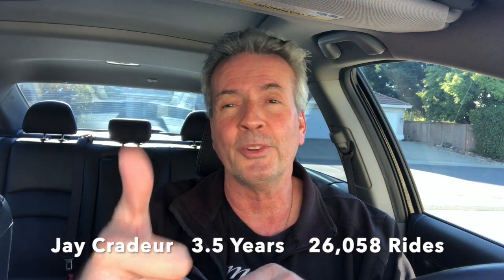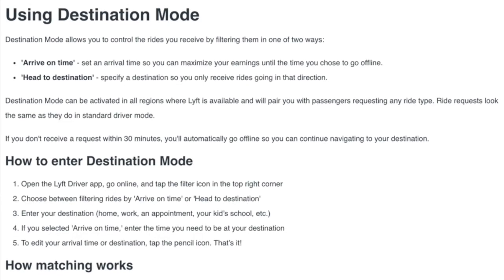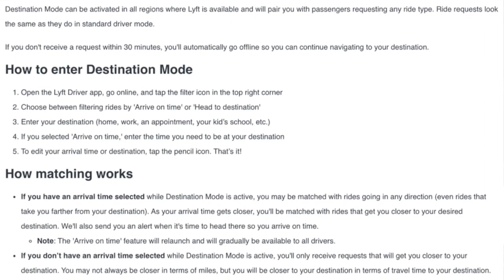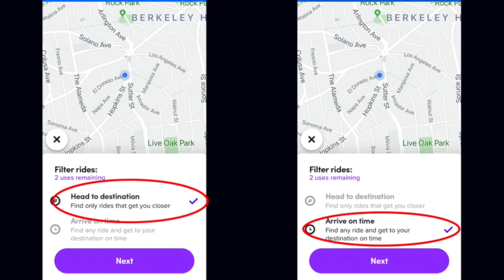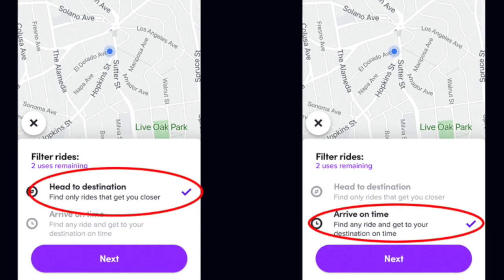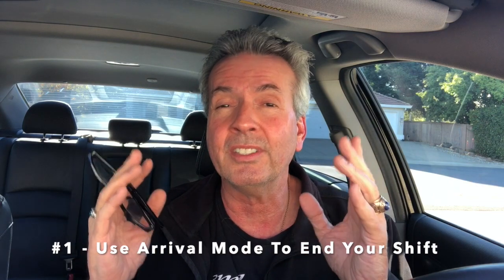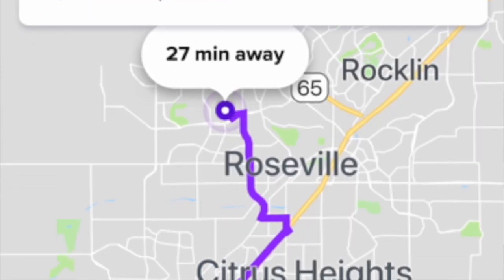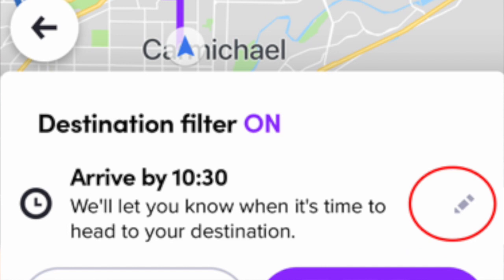3 NEW Strategies for Lyft Destination Mode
Lyft Destiination mode is an important feature to understand since it can help you earn more. In this video, find out about three new strategies for Lyft Destiination mode.

⚡️Want to drive for Uber and Lyft but don’t have a car? Try Fair! ⚡️
- Fair’s New Program (available in some states) – get your first week ($195 savings) free with this

✔ Earn more money when you shop online - share this resource with your passengers to earn even more!

✔ Enjoy listening to podcasts and audiobooks while driving? Get your first audiobook for free with Audible